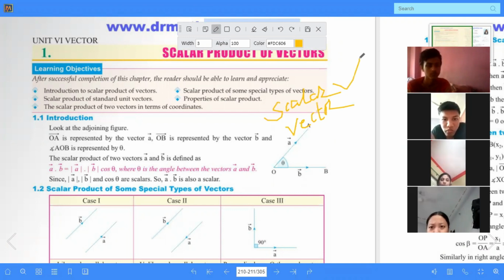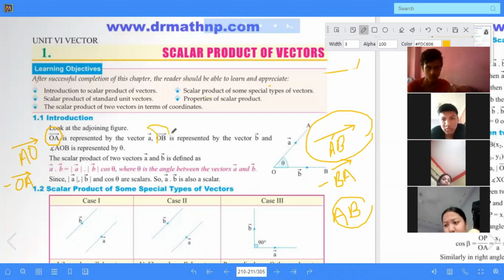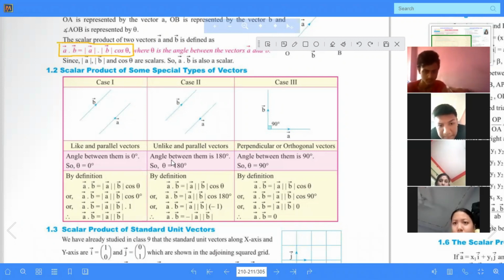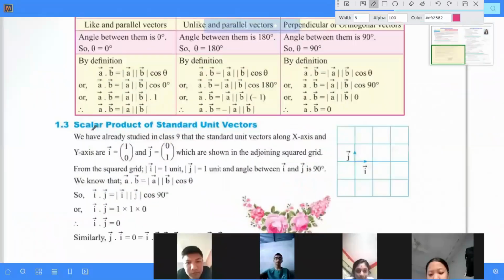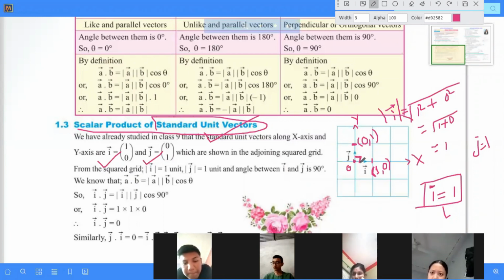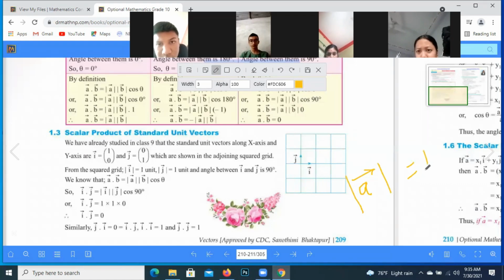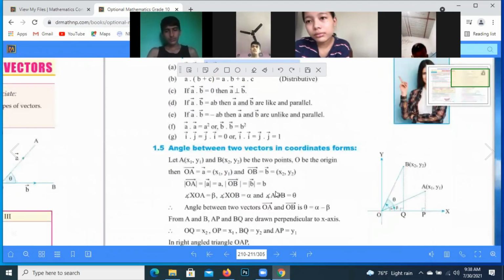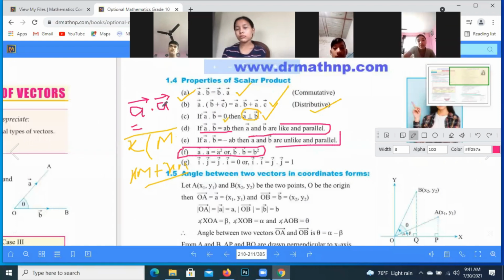Vector|| Scalar product of vectors|| Vector for SEE Students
This video is meant to provide basic concept and knowledge on scalar product of vectors especially to the students of class 10. During the pandemic of Covid-19, this educational material is supposed to guide students who are preparing their classes being in home at a distance place from their school.
This video includes most basic concept about the scalar product of two vectors, also called dot product, in a simpler way. formula used in scalar product of  vectors, their meaning and their application in exercises are firmly discussed here.
Hope this guides students very well.
Feedback for the better improvement of this kind of materials to be uploaded in the future will always be heartily accepted and  given high preferences.